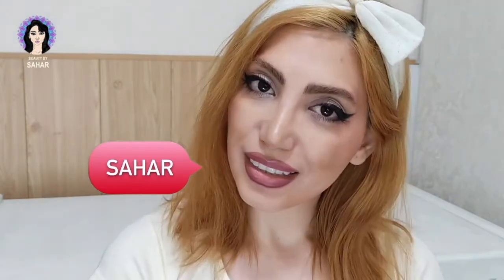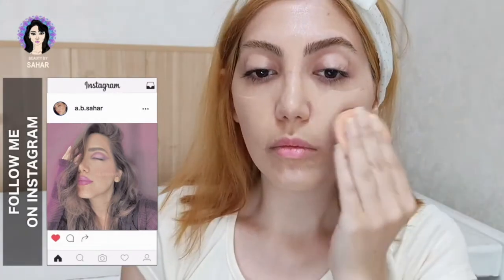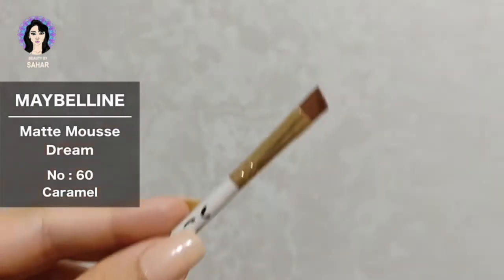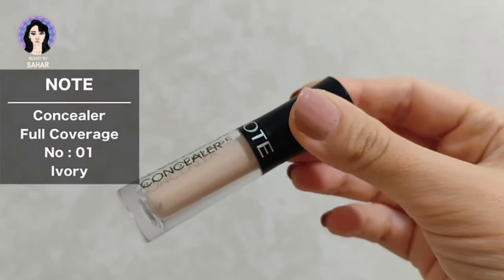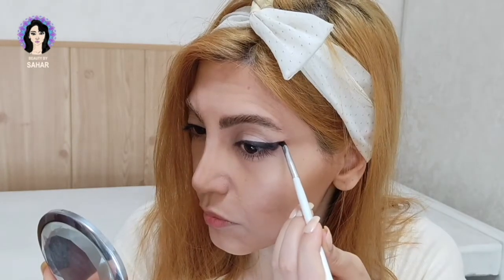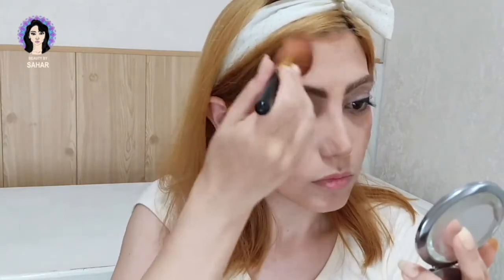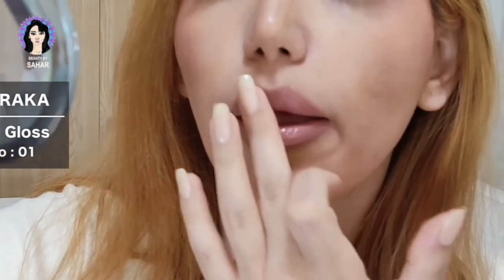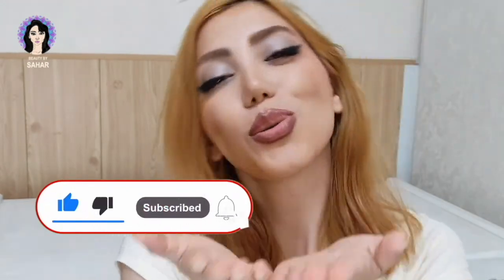Thick winged eyeliner makeup look tutorial چطورخط چشم پهن بکشیم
in today's video we're going to do a thick winged eyeliner makeup look.
So you'll always be the first to see all the videos coming out on my channel.

Love you. XoXo Sahar.
سلااااااااام به همگی، به کانال من خوش اومدید.
من سحر هستم و تو این ویدیو قراره نشونتون بدم که چطور خط چشم پهن بکشید و همینطور لباتونو کانتور کنید و بزرگتر نشون بدید.
مرسی که ویدیورو تماشا میکنید,امیدوارم که لذت ببرید.
یادتون نره که حتما ویدیومو لایک کنید و با زدن سابسکرایب عضو کانالم بشید.
و همچنین صفحه اینستگرام منو هم دنبال کنید.

PRODUCTS:

FACE:
HYDRODERM face & hand moisturizer cream
MAC Matchmaster cream foundation (No: 03)
Dermacol makeup cover (film studio)
MAYBELLINE Dream Matte Mousse (060 Caramel)
NOTE concealer (No: 01 Ivory)
MODA blusher (No: 36)

EYES & BROWS:
ESSENCE Make me Brow, eyebrow gel mascara (No: 01 Blondy Brows)
GOLDEN ROSE eyebrow powder (No: 104)
FLORMAR gel eyeliner (No: 01 Get black)
MY black eyeshadow (No: 20 Night)
VIO’ silver eyeshadow (No: 31)
GOLDEN ROSE Infinity Lash mascara

LIPS:
MODA waterproof matte lipstick (No: L 133 )
BARAKA lip gloss (No: 01)
M.A.C  lipliner & eye pencil (No: 106 Spice )
GOLDEN ROSE  L.O.N.G.S.T.A.Y  liquid matte Kissproof lipstick (No: 20)

BRUSHES:
BIO'L beauty tools
MAXIORNAL angled brush (No: 528)
MAXIORNAL angled brush (No: 518)